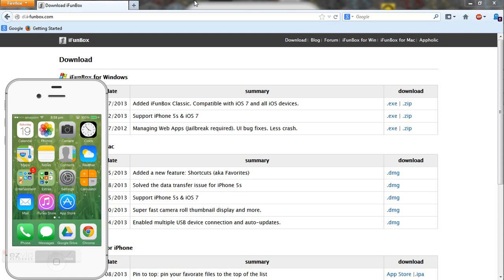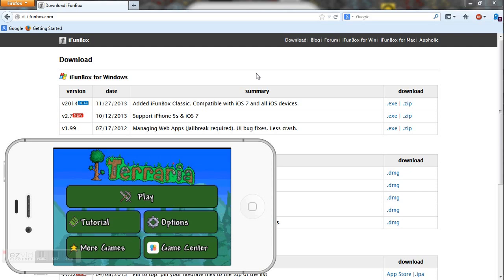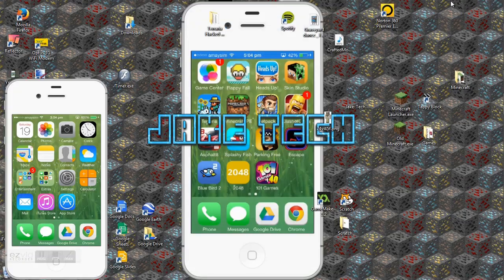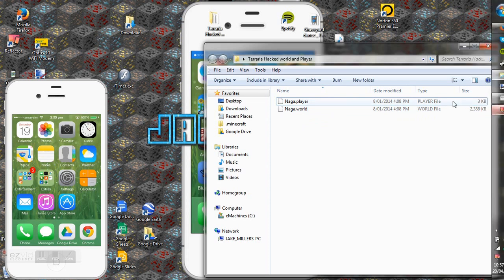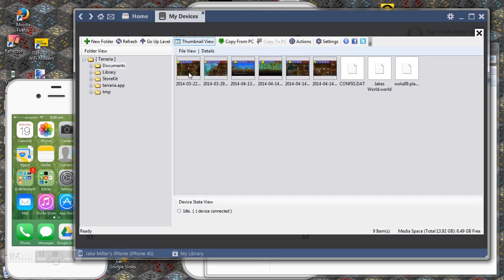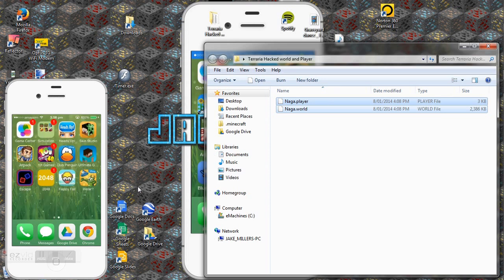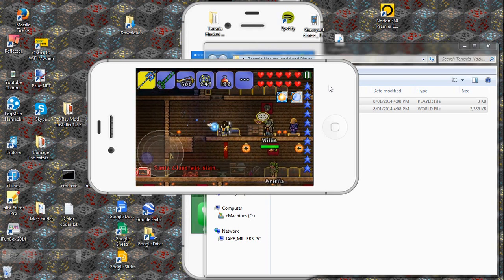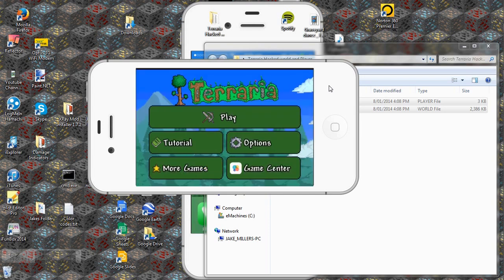(Not Working) Terraria iOS: How To Import Worlds & Players With iFunbox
This is how you import a Terraria world/player on to Terraria for iOS without Jailbreak and with iFunbox!
Instructions:
1. Open iFunbox and and plug your device in
2. Click on your device on the bottom left
3. Click on the Terraria app then the "Manage Files" button
4. Go to Documents and drag the world and/or player into iFunbox
5. Open Terraria and you're done!